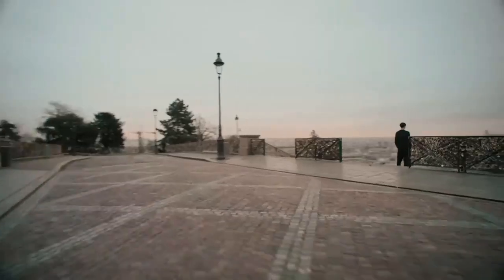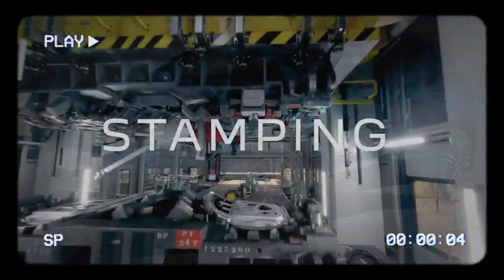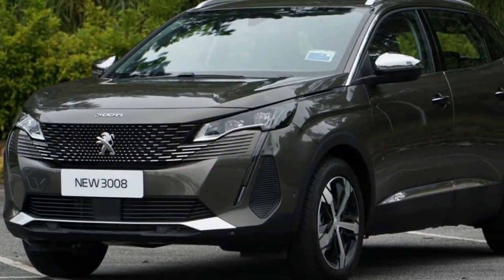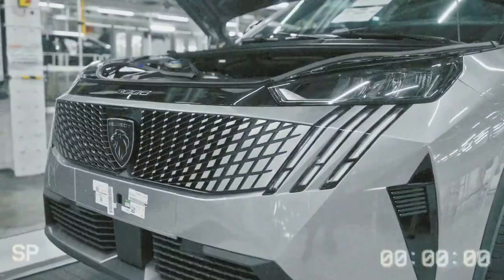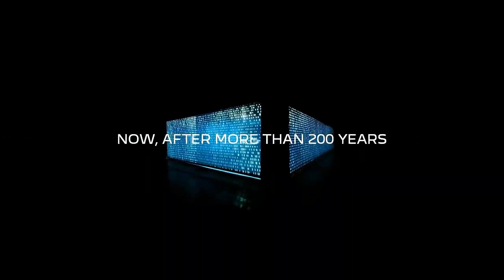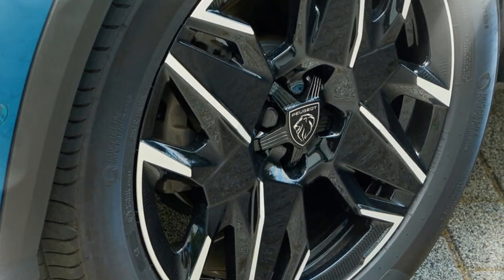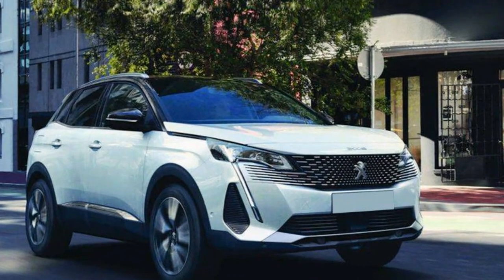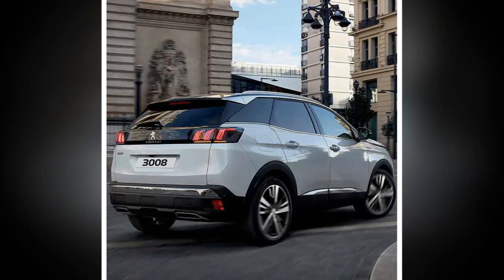Peugeot 3008 Review, A Perfect Blend of Advanced Hybrid Technology and Luxury Interiors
1. We use trusted media sources in loading news and narrative content that we provide, in order to maintain accuracy and facts. We also include sources as references. please visit the sites we provide for more in-depth information related to the information or discussion we raise.

2. The material we use in making this video, is free and non-copyrighted content, or Creative Commons content, with fair use of content. If there is a problem or material that we use in the video in this channel, or there is a discussion about future business.